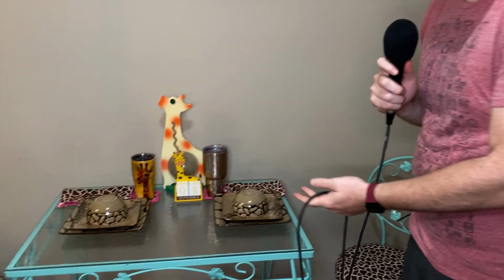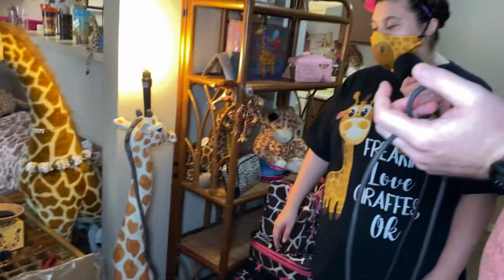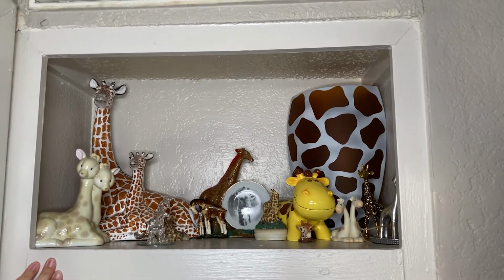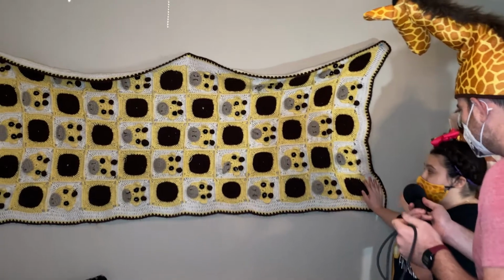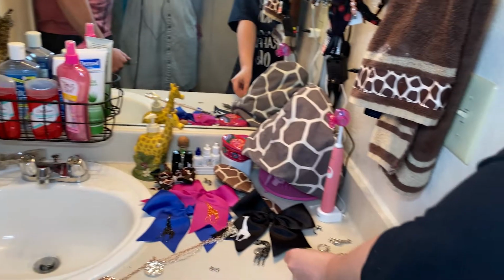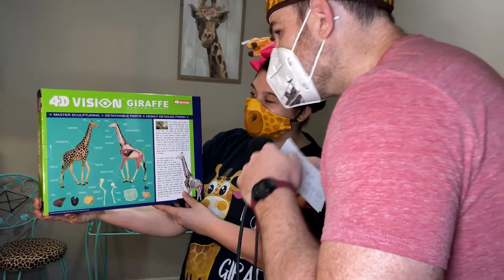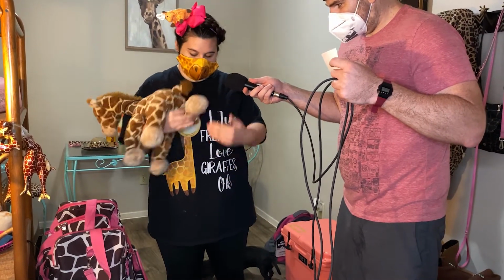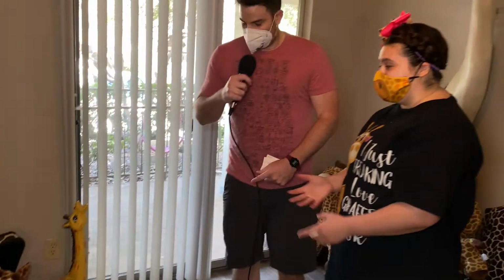This Woman's Giraffe House Will Make You Stand Tall | 📍 Austin, TX | Home Tour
*filmed as part of the 2020 Austin Virtual Weird Homes Tour

Autumn loves giraffes, I mean, a LOT. In middle school, Autumn volunteered at the Gladys Porter Zoo in Brownsville TX. There she saw a poster whose advice she took to heart. Entitled, Advice From a Giraffe, it encouraged her to “stand tall" and be "head and shoulders above the rest.”

That Christmas, Autumn received her first giraffe-themed gift and she has never looked back since. Giraffe figurines now fill her apartment.  She has art made of real giraffe hair.  She wears giraffe-themed clothes. She uses giraffe-themed plates, cups, sheets, and blankets. Everything has to have a giraffe on it. If it doesn’t come with a giraffe print on it, she will happily make a custom giraffe print for it. Nothing in the Giraffe House will go untouched.

---ABOUT WEIRD HOMES TOUR

Welcome to the Weird Homes Tour. Here you will find a series of virtual tours and physical tours of collectors of oddities, rare art collectors, performance artists, painters, sculptors, and architects in cities all across the world. As you browse our 100+ homes you will see that we reject cookie-cutter design and architecture and embrace the wonderfulness of weird. Not only are we the best way to explore a city and get the design inspiration, but we are also the ultimate Instagram and social media-worthy family friendly-event where photos are welcome. And you can buy with your heart since as a social impact company we donate to local affordable housing nonprofits in all the cities we are in.